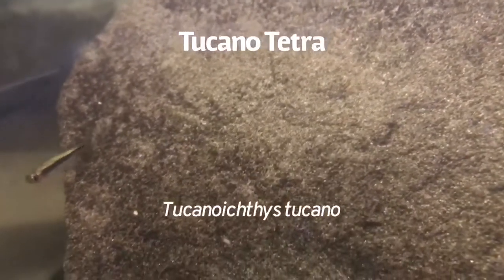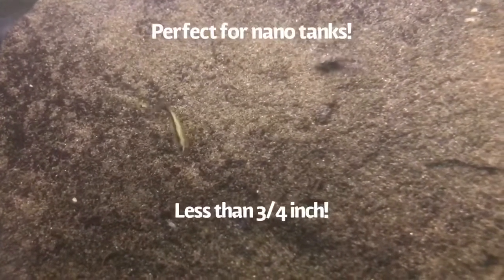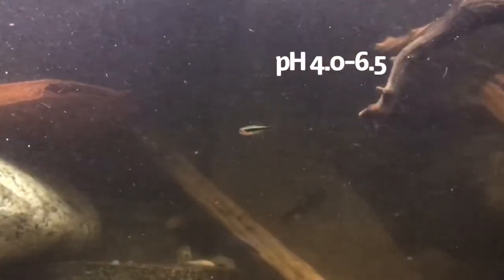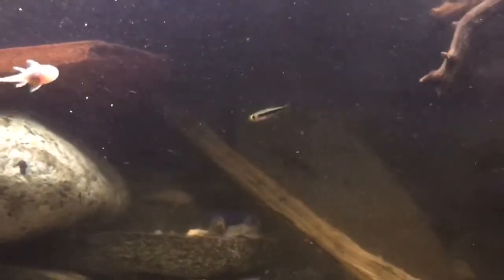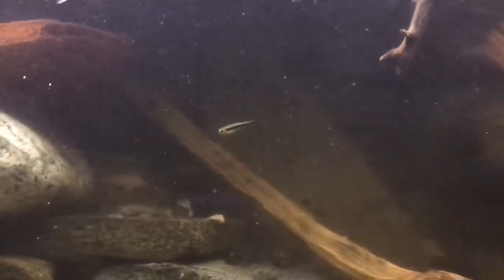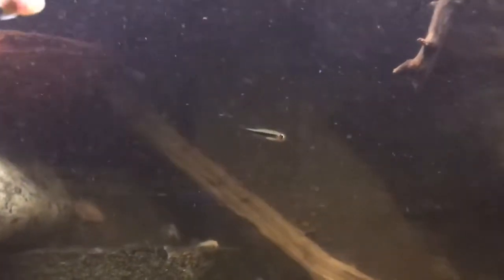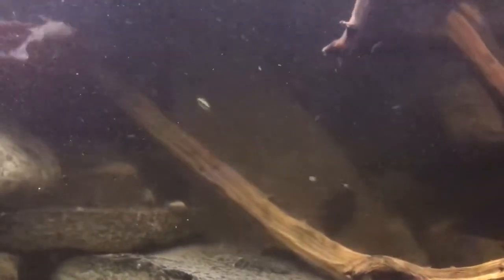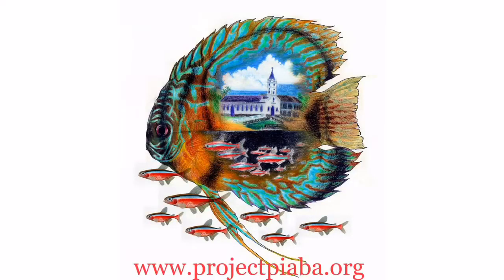Tucano Tetra Wild Caught Wednesday!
Happy Wild Caught Wednesday! This weeks feature is the tucano tetra. Tucano tetras come from the flooded forest of the upper Rio Negro, and are perfect for nano tanks and blackwater tanks, as long as their tankmates are peaceful and they have calm spots to chill! Blackwater really makes the coloration on these fish pop and their eyes seem to glow like headlights. They’re not commonly found in the hobby, so if you see them, be sure to pounce, it may be a while before you see these beauties again! Their peaceful capture from the Rio Negro provides sustainable livelihoods to people living in the area, and drives conservation. Why not add some tucano tetras to your Rio Negro Biotope aquarium?